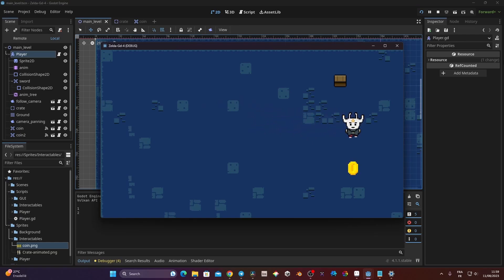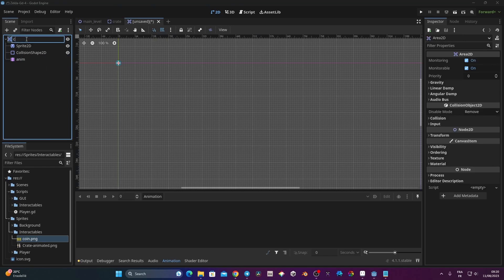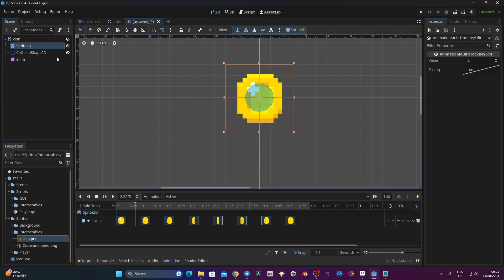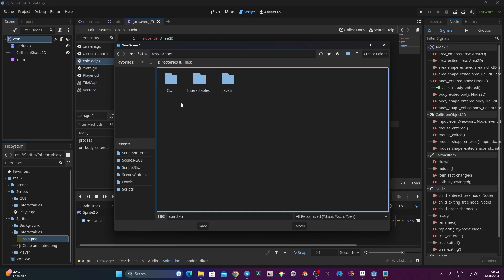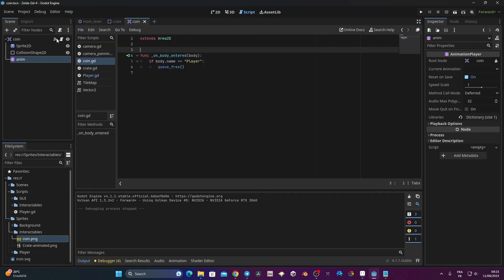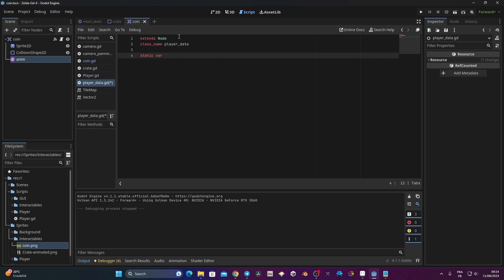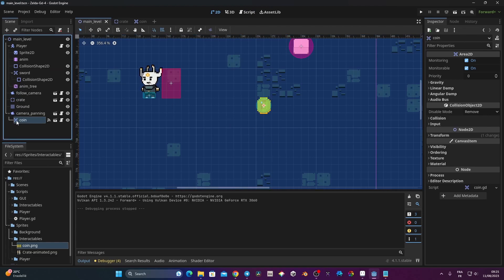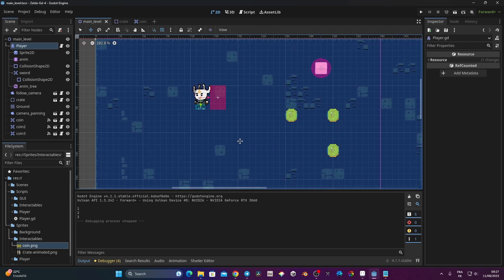Create coins & use Static variable for my 2D RPG in Godot 4.1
In this part 8 of my RPG serie in Godot 4.1 I'm gonna show you how to create a coins and use static variable to account the number of coin collected.

1. Player movement **
2. Player animations  and state machine **
 need to make the animation tree **
 need to make the state machine **
3. Sword & state machine **
4. Slashing a crate with the sword & Ysort**
5. Jump and deactivating the collision shape *
6. Tilemap with autotile **
7. camera following the player and camera limit **
8. Collectibles $ static variables **
9. GUI
10. Health system (create a random zone to hurt the player)
11. Hazard (spikes)
12. Enemy
13. Killing the enemy with sword
14. Saving system

What I could potentially do in the futur (if the serie work well, otherwise it'll be in a course):
15. Inventory bar
16. Items to collect
17. Dungeons
18. Procedural generation
19. Dialogue
20. Quest
21. Map
22. Menu screen
23. Boss
24. Spells and charms
25. Combo input?
26. Complex enemies
27. shooting roguelike mechanics
28. different type of ammo
29. dashing abilities
30. Creating vehicles
31. Creating portals to move in the game map